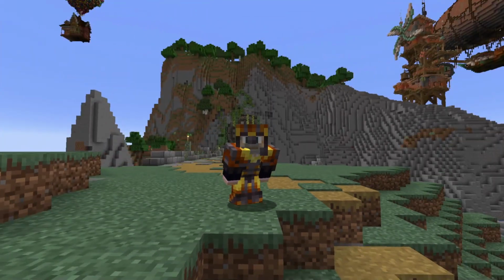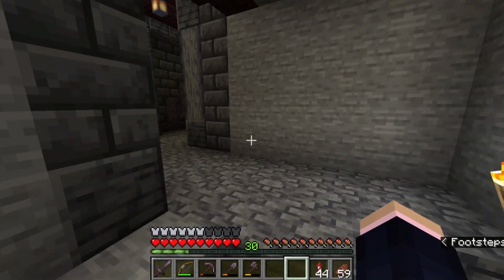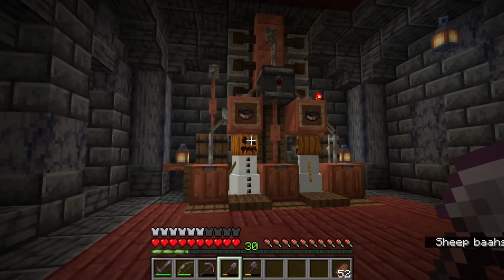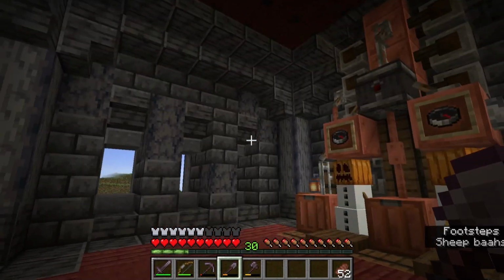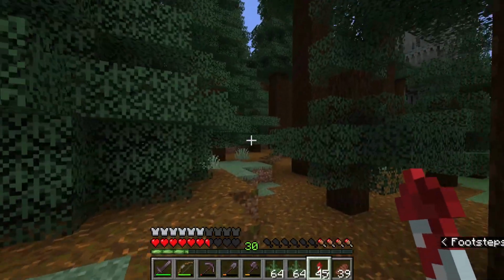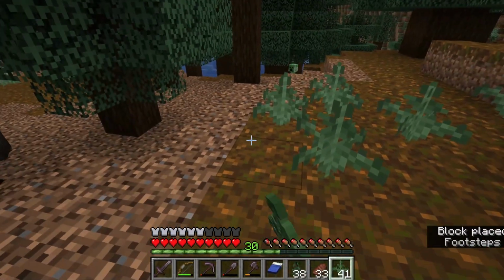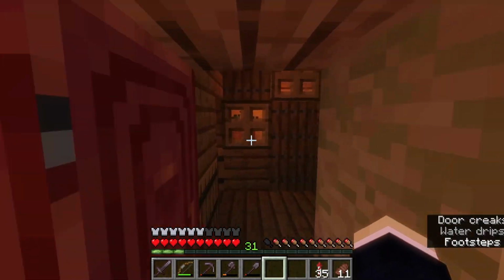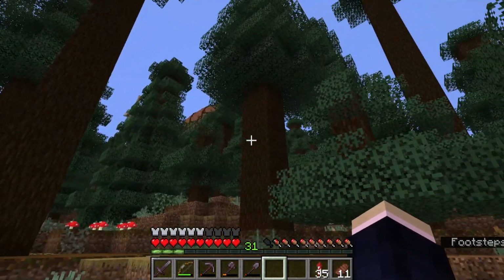Building a Lovely Cabin in a Custom Forest in Survival Minecraft - Let's Play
In this episode Flow Builds an entire Minecraft Mega Spruce/taiga biome just to be able to build a little cabin in the woods. This is to help me with all of my potion brewing needs. Also made big progress in the underground farming-base.

Leave a comment on what you think of the episode! Suggestions or new ideas are alway appreciated.